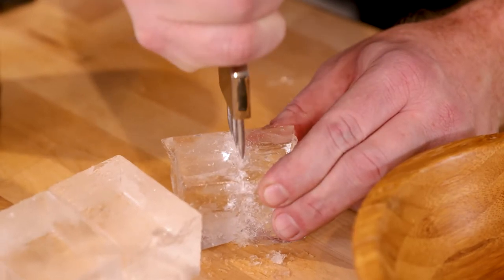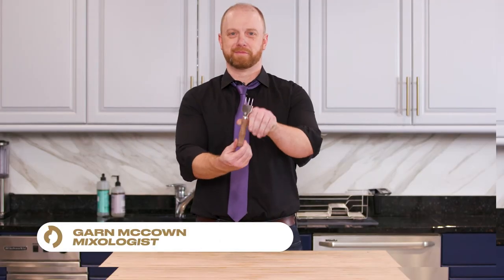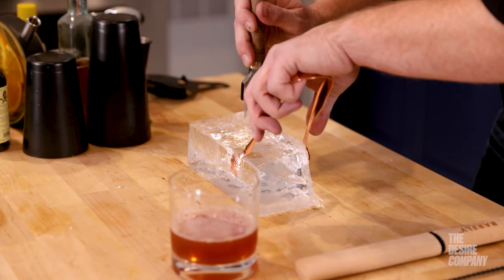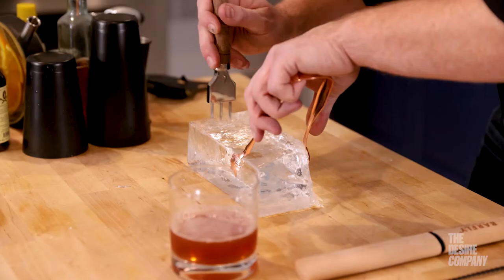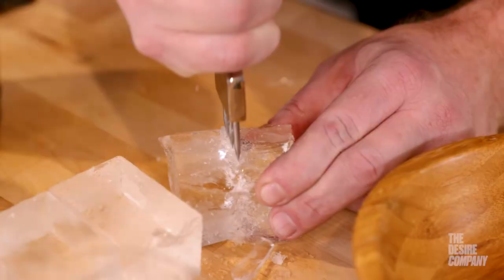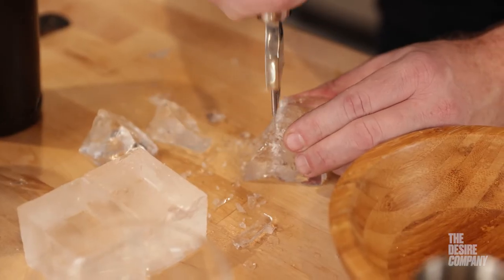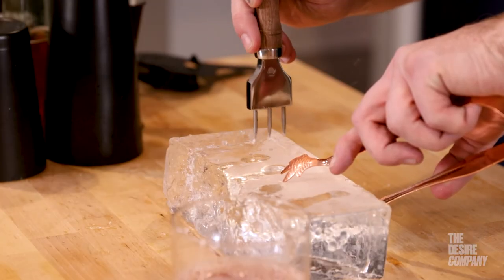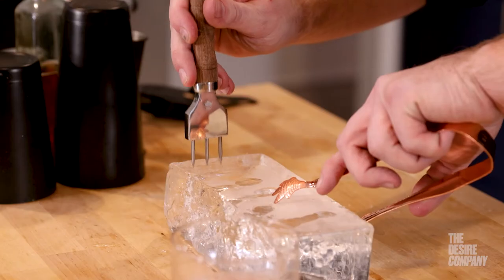Cocktail Kingdom Pitchfork Ice Pick Review with Garn McCown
Born and raised in Atlanta, Garn McCown worked his way through high school and college at Georgia Tech in restaurants and bars as early as 14-years-old. He began his spirits career in small restaurants, dive bars, and clubs, where he continually strived to learn and grow. This fueled his passion for craft cocktails, quality spirits, and ingredients, and cutting edge techniques. Garn truly began his craft cocktail endeavors at Bluepointe in the Buckhead Financial District of Atlanta, continuing to grow and learn at both high-volume and craft programs with Kimpton Hotels, Seed Kitchen and Bar, Marriott Hotels, The Pool Hall, The Aviary, and Gypsy Kitchen & The Southern Gentleman.